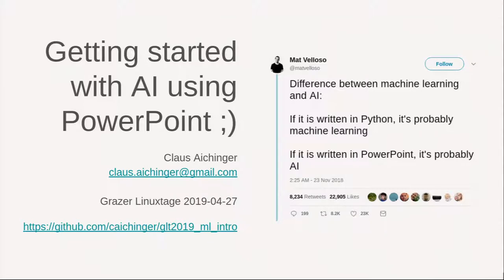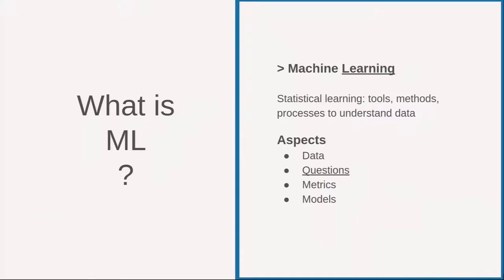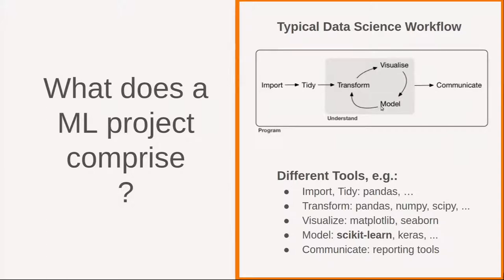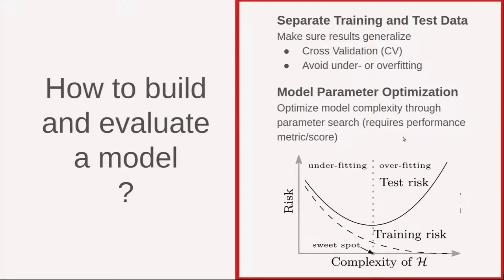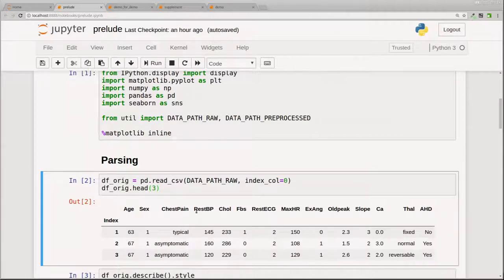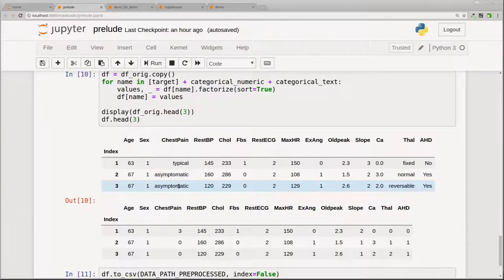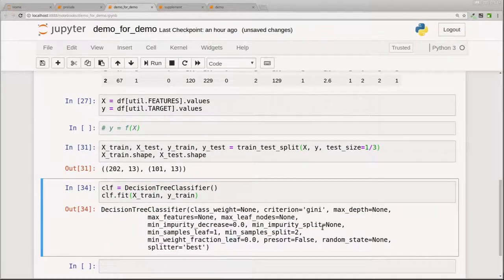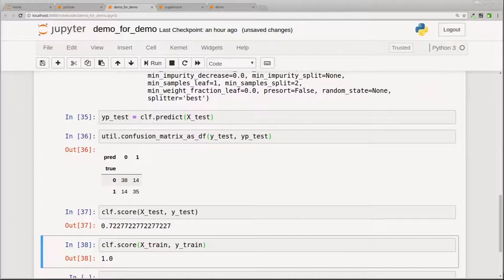Grazer Linuxtage 2019 - Getting started with AI using PowerPoint ;)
*[GitHub Repository] thank you for coming!*

Or rather: How to get started with Machine Learning using Python?

We apply [scikit-learn] to develop a simple Machine Learning model.

**What is this talk about?**

For a specific (and simple) use case, we will go through the steps needed to learn from data by training and evaluating a Machine Learning model.
In doing so, we will touch on:
- Problem setting and terminology
- Learning and predicting
- Feature selection and importance, Hyperparameters, Cross Validation

**What is this talk NOT about?**
- Deep Learning
- Different Machine Learning models
- AI and PowerPoint ;)

Claus Aichinger